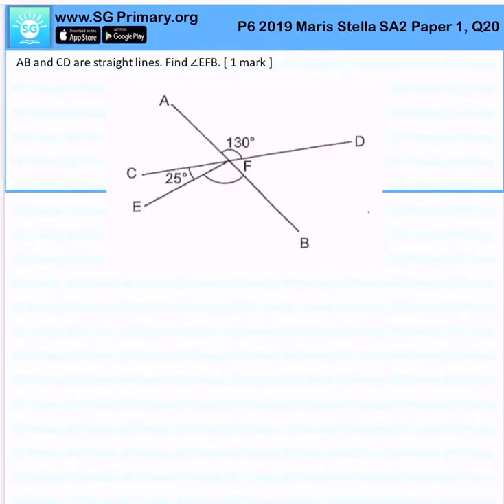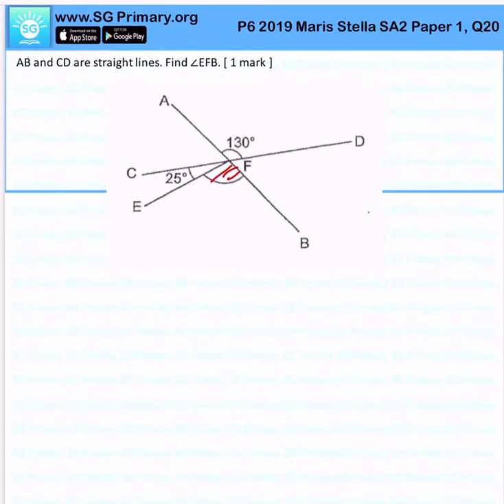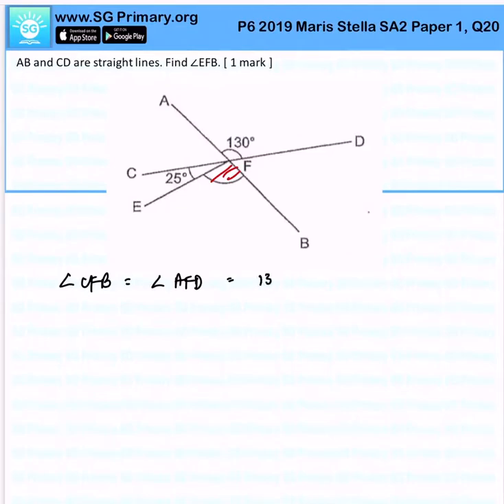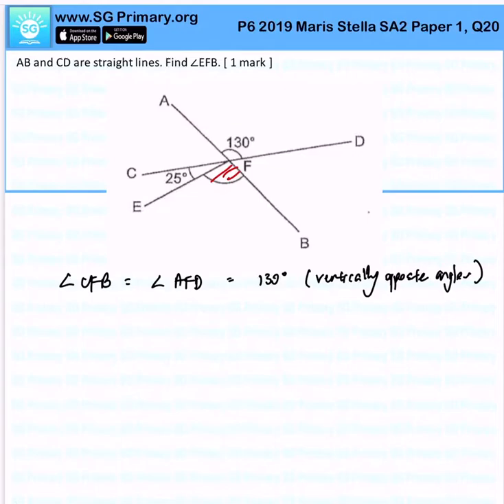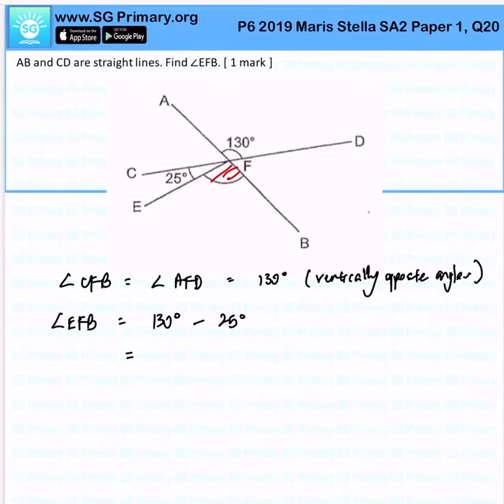Primary 6 Math 2019 MarisStella SA2 Paper1Q20